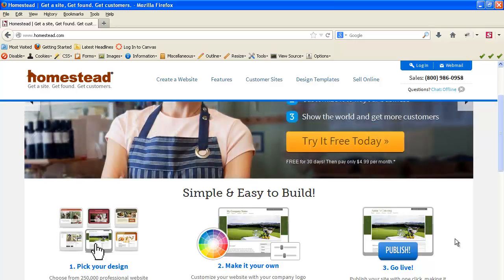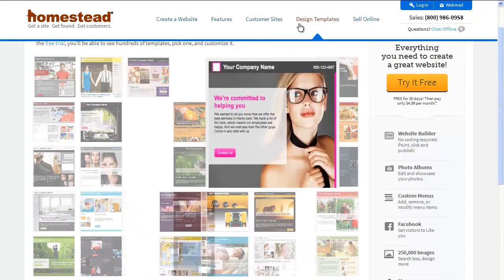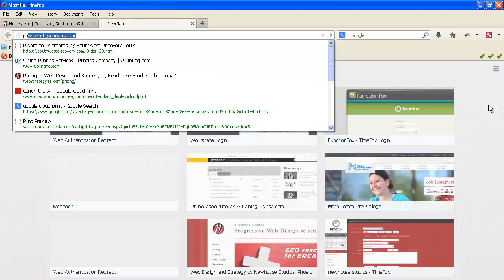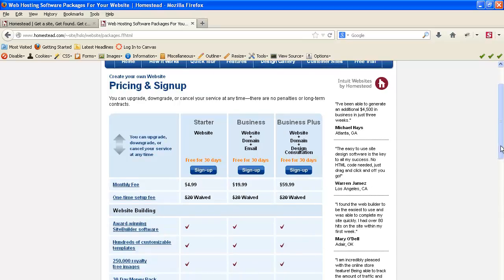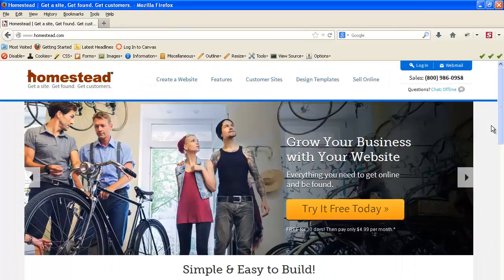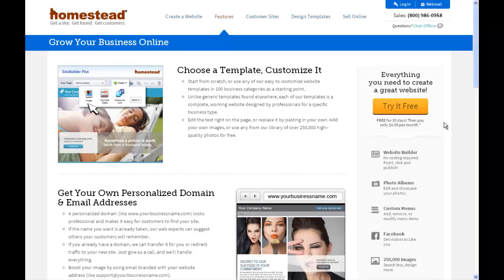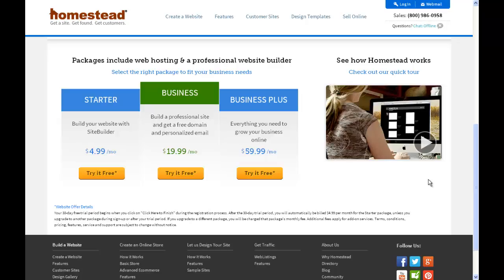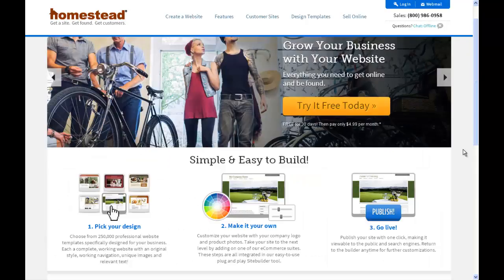Homestead Website Builder Review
A review of Homestead Website Builder.